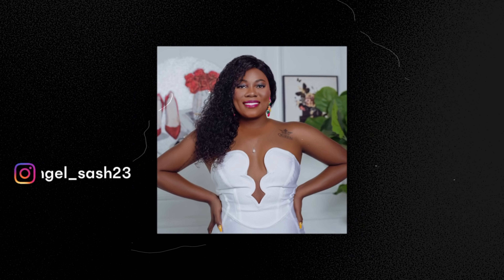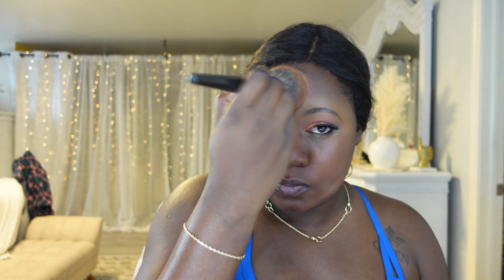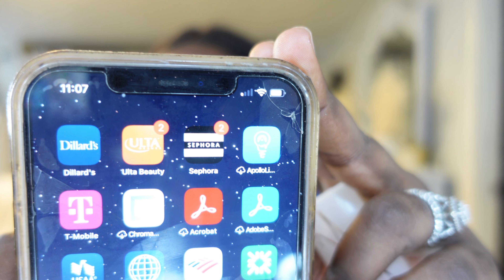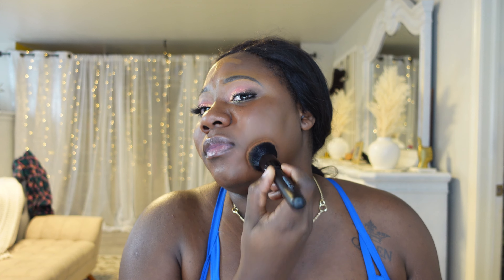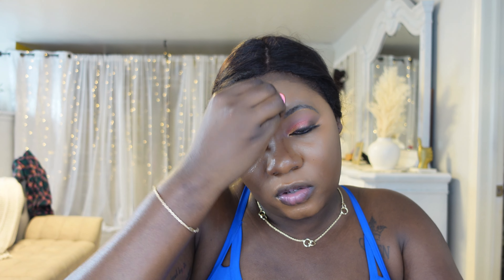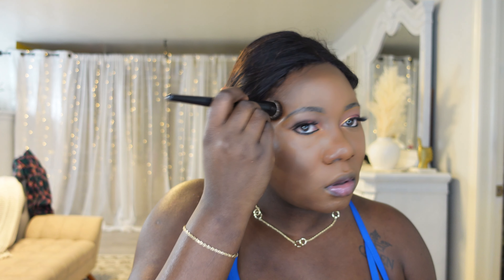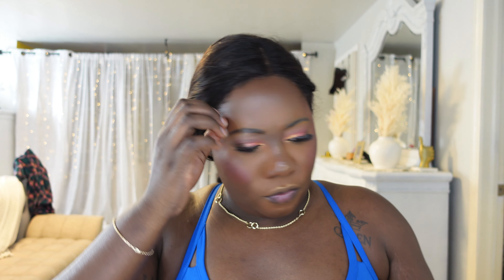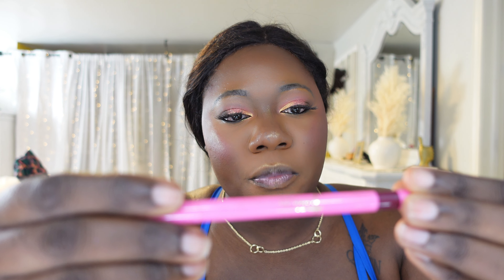8 hour wear test| Fenty Ease drop stick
Hey guys I know I'm late to the party but I still wanted to do a review of this product. I tried shade 21 and loved it. What do you guys think about this?

products mentioned,

Check out this product at Sephora.com - Fenty Beauty by Rihanna Eaze Drop Stick Blur + Smooth Tint Stick Foundation - 21

Check out this product at Sephora.com - MILK MAKEUP Hydro Grip Hydrating Makeup Primer with Hyaluronic Acid + Niacinamide - 1.52 oz/ 45 mL

Check out this product at Sephora.com - Givenchy Prisme Libre Loose Setting and Finishing Powder - 6 Flanelle Epicée

Check out this product at Sephora.com - SEPHORA COLLECTION Best Skin Ever Full Coverage Multi-Use Hydrating Concealer - 38P

Check out this product at Sephora.com - Fenty Beauty by Rihanna Cheeks Out Freestyle Cream Bronzer - 07 Toffee Tease

Check out this product at Sephora.com - Charlotte Tilbury Airbrush Flawless Finish Setting Powder - 3 Tan

Check out this product at Sephora.com - Rare Beauty by Selena Gomez Soft Pinch Liquid Blush - Faith

Check out this product at Sephora.com - Fenty Beauty by Rihanna Killawatt Freestyle Highlighter - Trophy Wife

Check out this product at Sephora.com - Charlotte Tilbury Airbrush Flawless Setting Spray - 3.3 oz / 100 ml